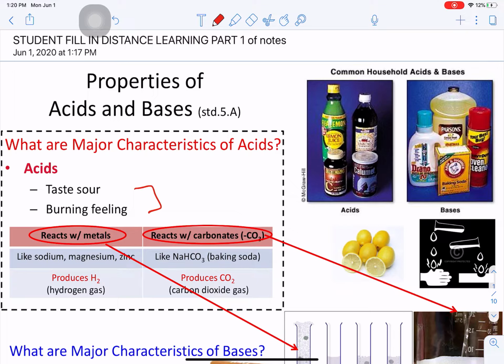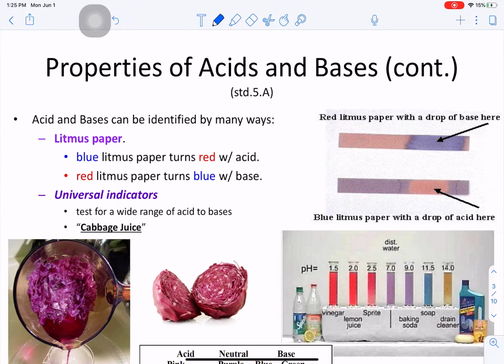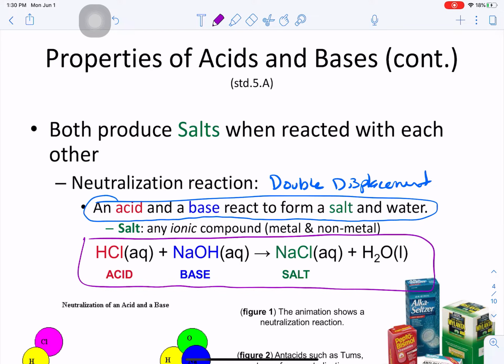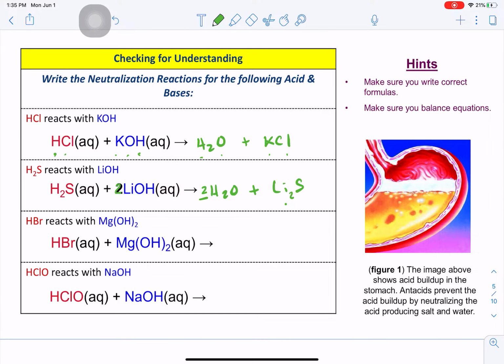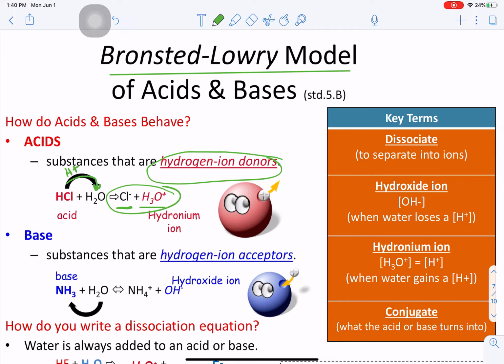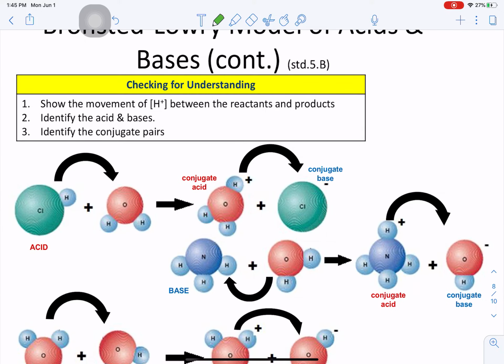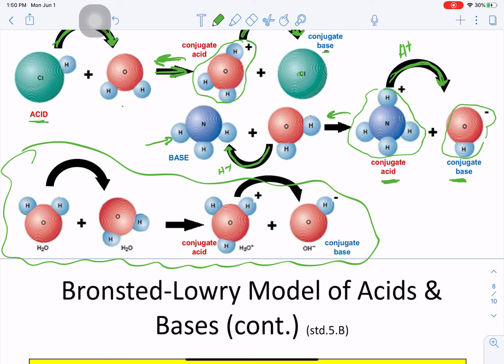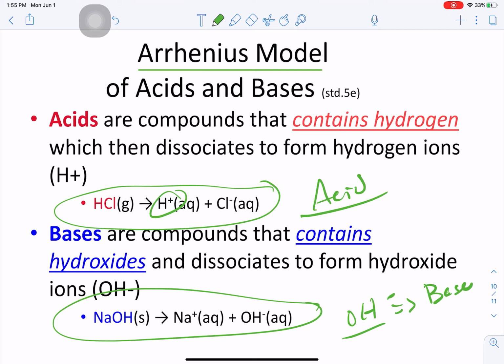Intro to Acids and Bases Lecture